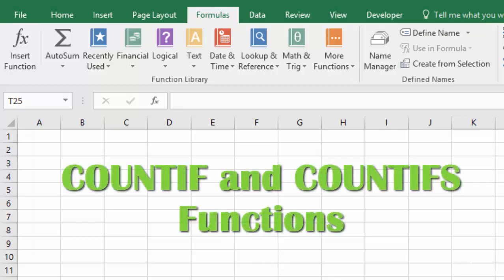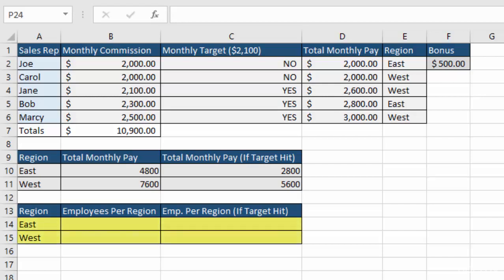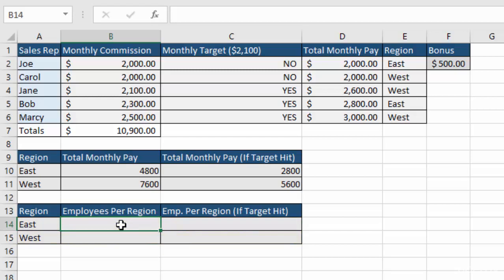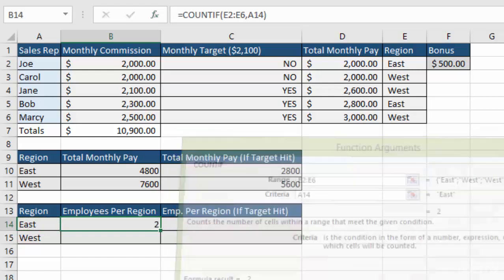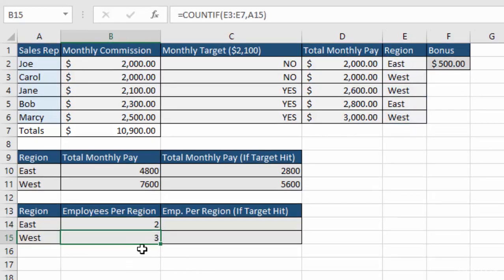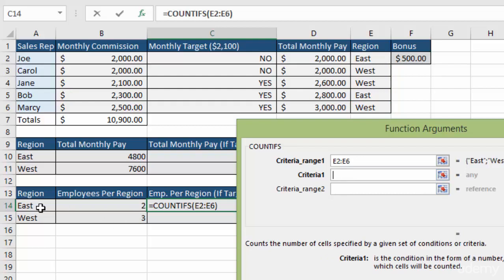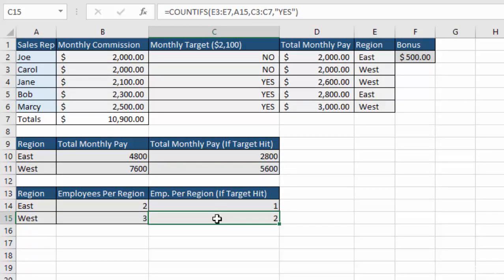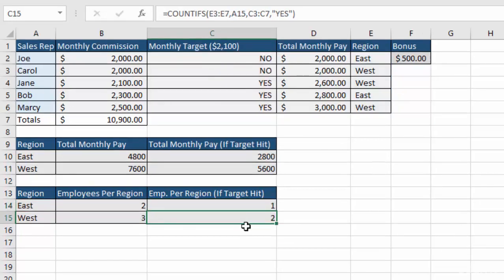Excel COUNTIF and COUNTIFS Functions